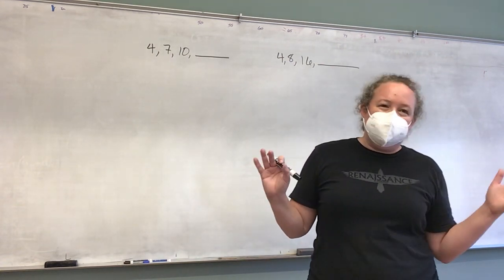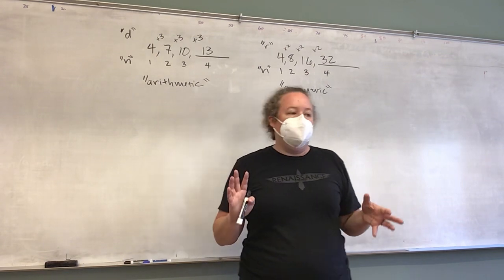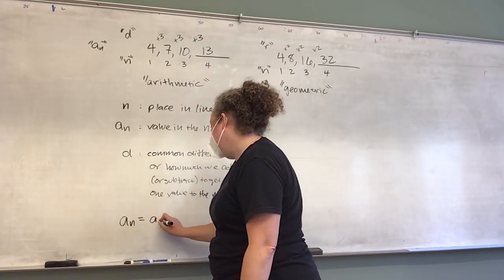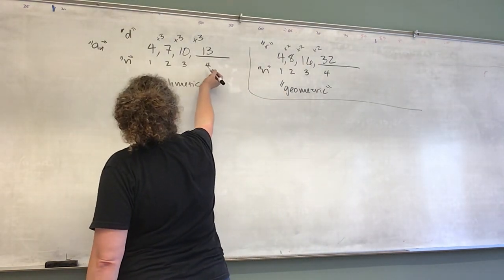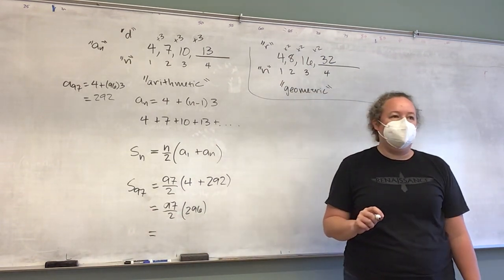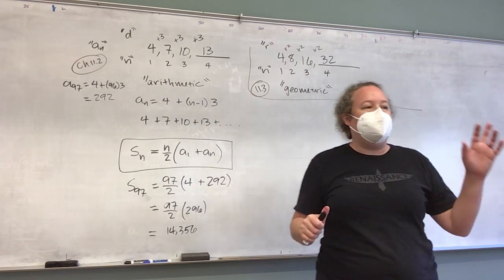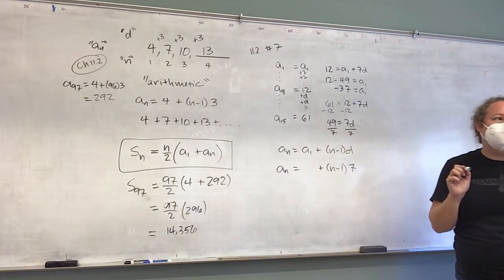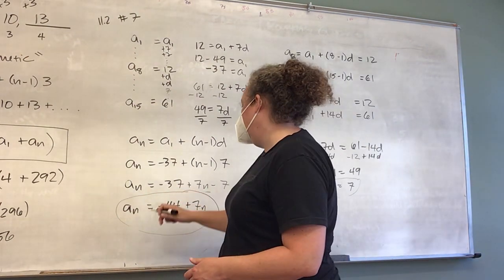Algebra II Arithmetic Sequences and Series